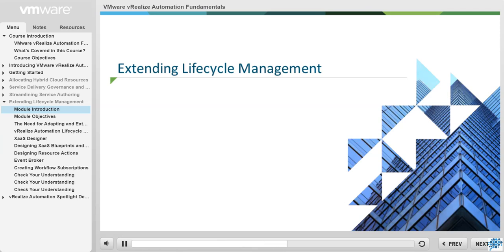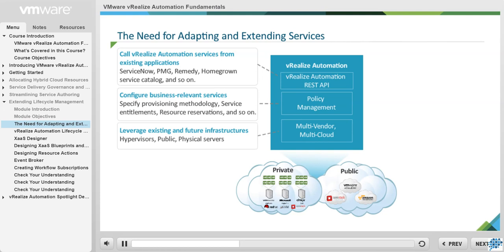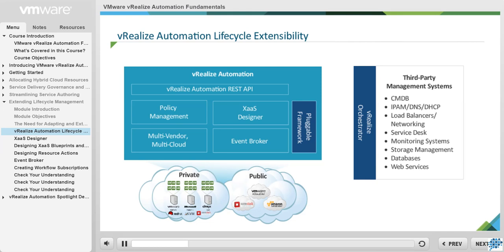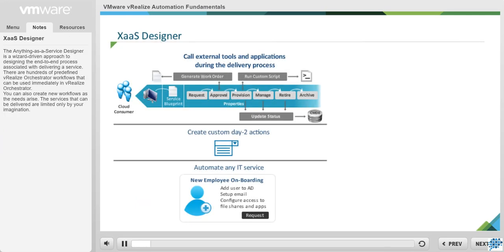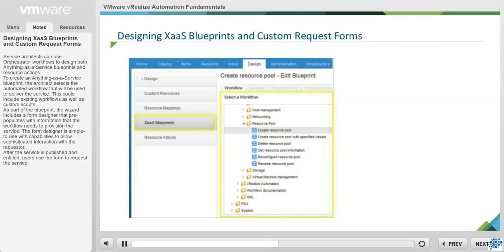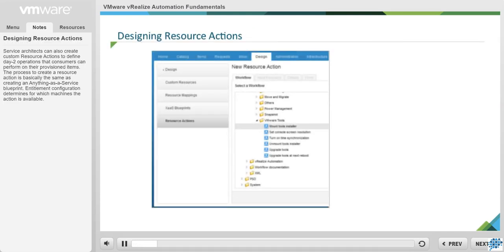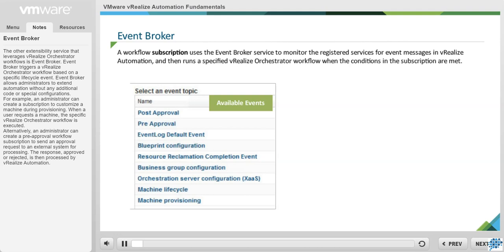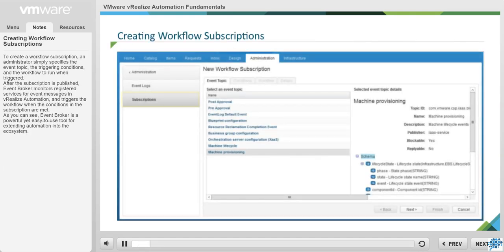6 vRealize Operations Extending Lifecycle Management